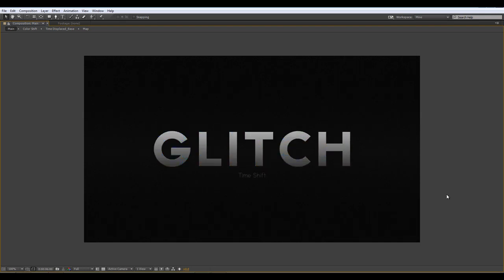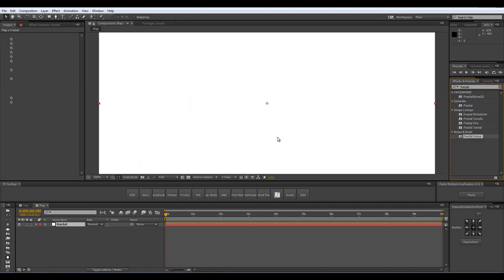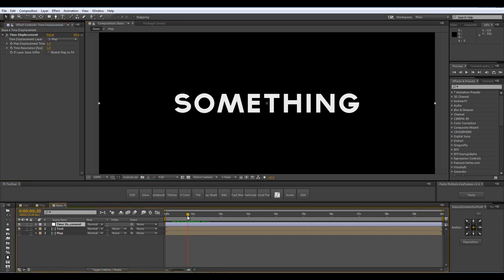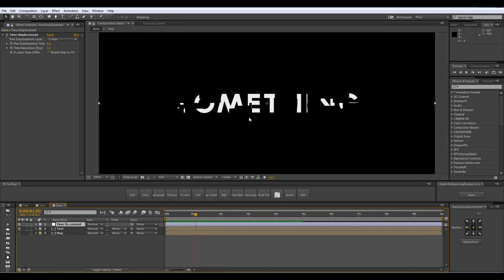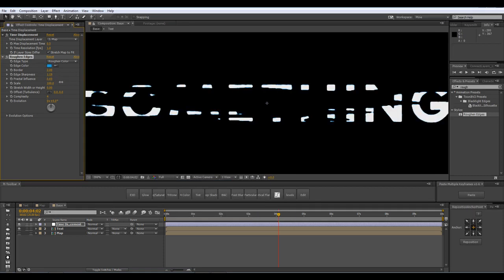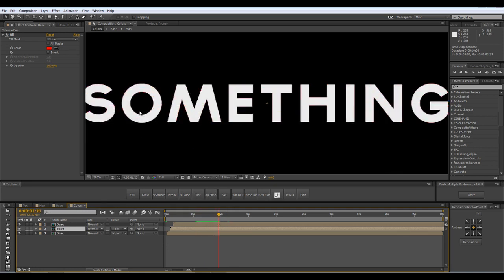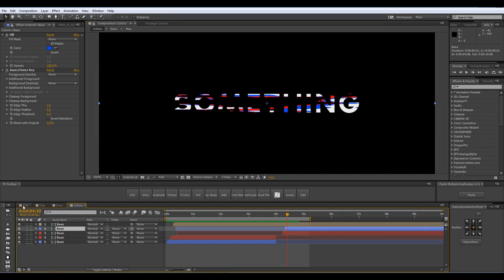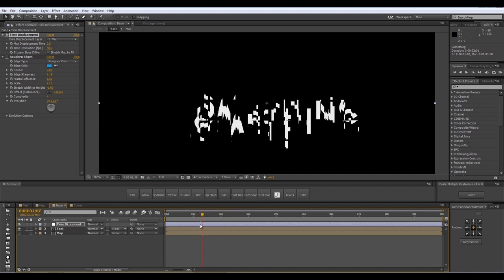City Destruction Tutorial! After Effects Template